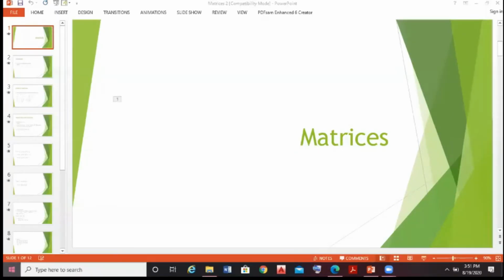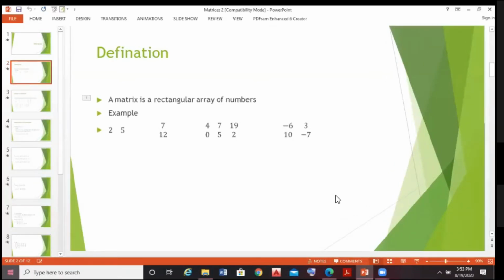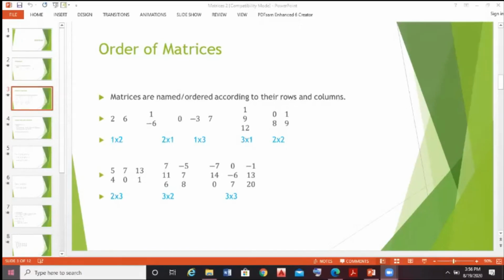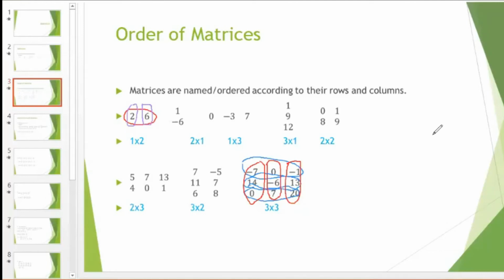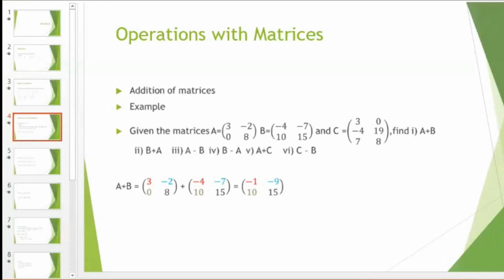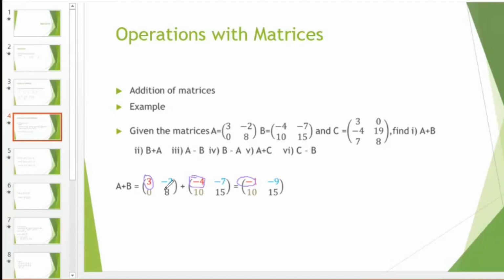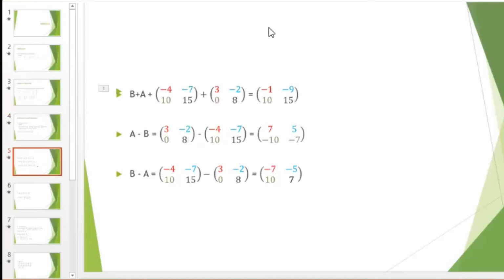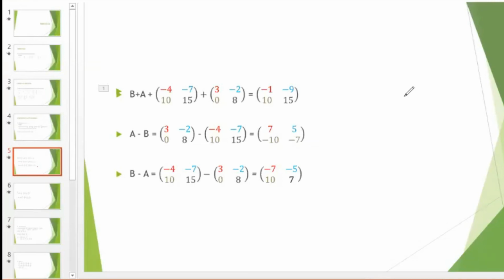VYC STEM Online Program - Grade 11 Maths - (Matrices Part 1) With Mr. Joseph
The Volunteer Youth Corps STEM After-school Program.
Class: Grade 11
Subject: Mathematics
Topic: Matrices

Teacher: Edson Joseph